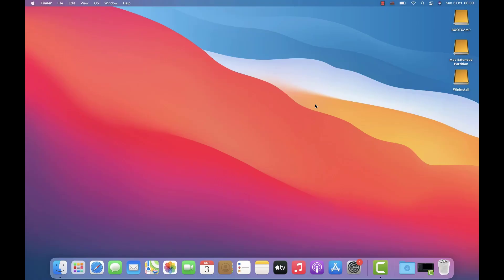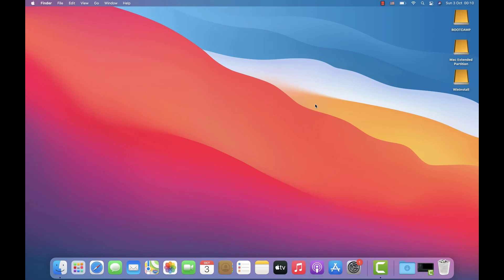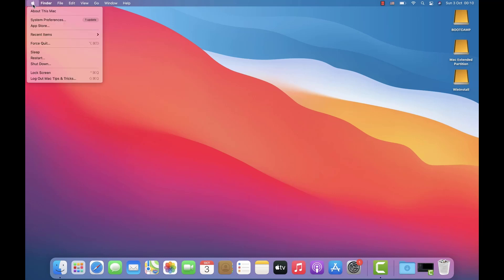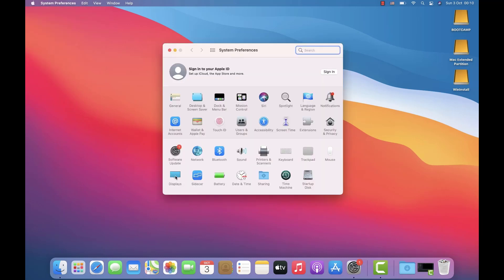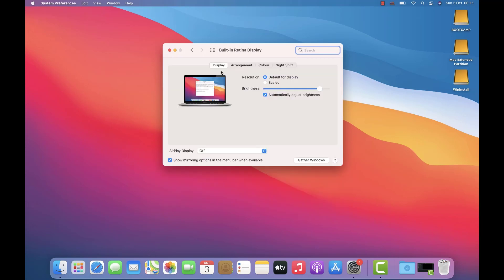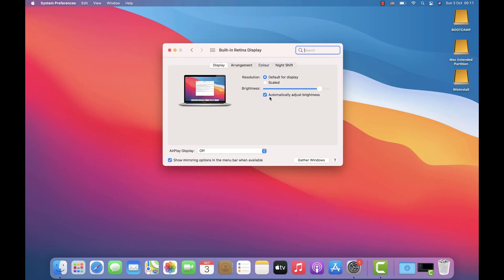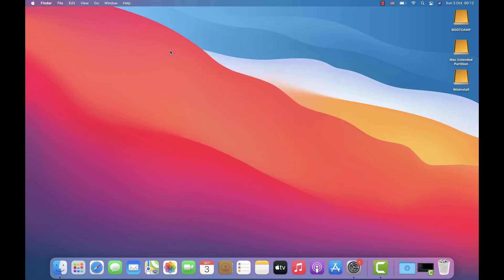How to Turn off Auto Brightness on Mac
In this video I am showing a quick fix for: How to Turn off / disable Auto Brightness on Mac.

Chapters:
00:00 - Intro
00:07 - Explanation: Your Mac is adjusting brightness automatically
00:35 - How to get to System Preferences
00:37 - System Preferences / Displays
00:40 - Display and brightness
00:44 - Turn Off: Automatically adjust brightness
00:58 - Close the Settings window
01:07 - Finish